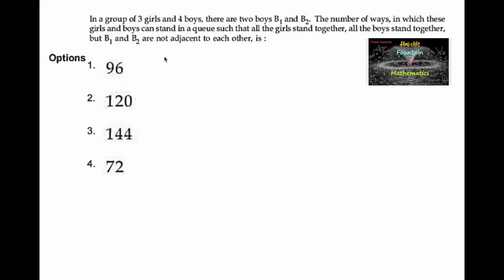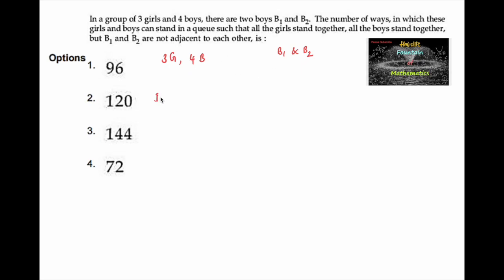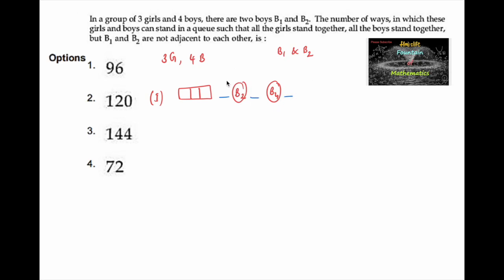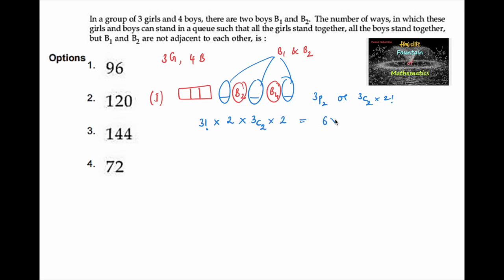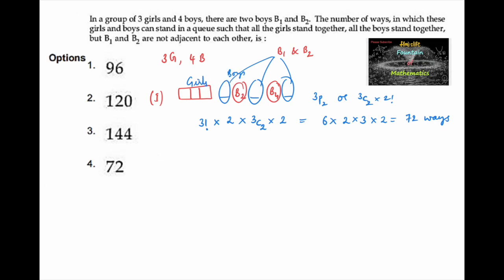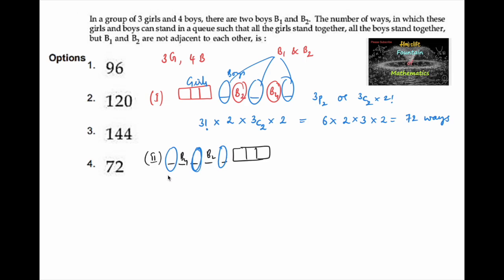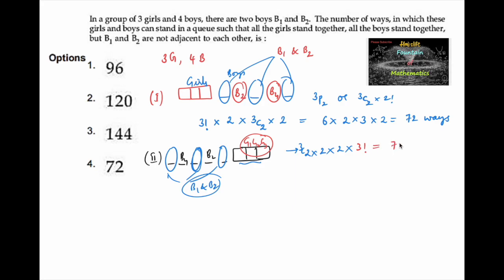In a group of 3 girls & 4 boys, stand together two boys JEE Main|Session 2|2025|P&C|CLASS 11|PYQ